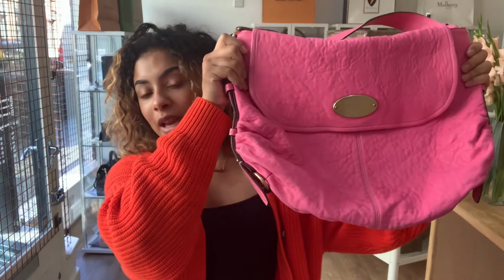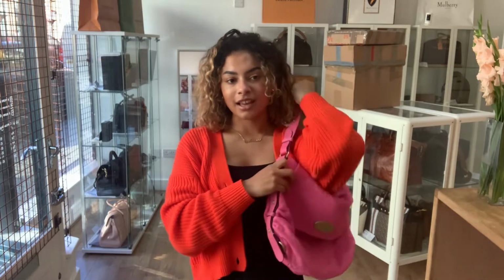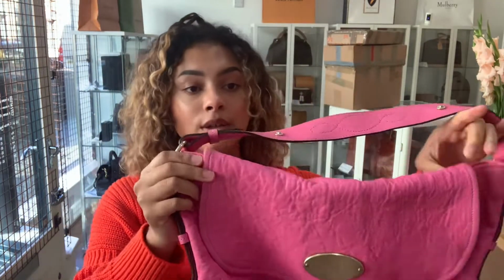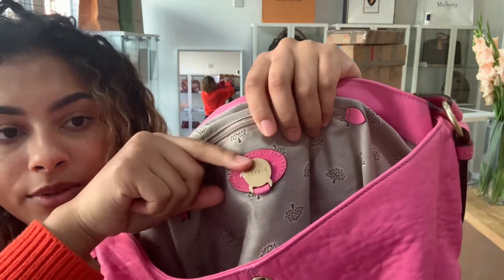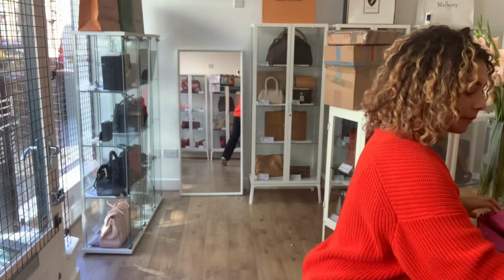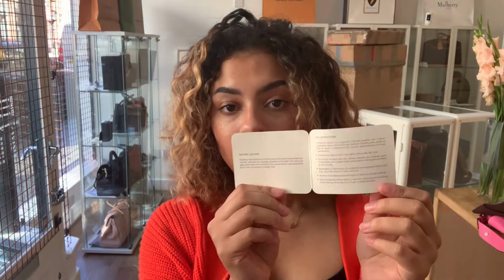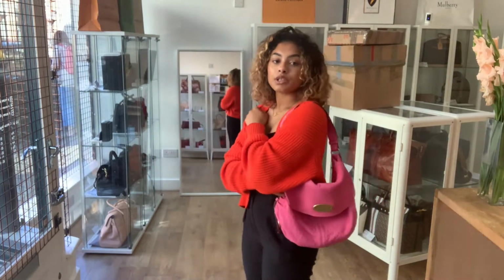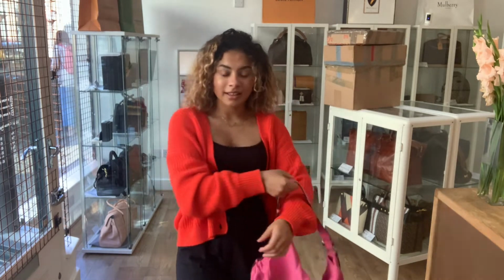Mulberry Hayden Review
Hi, welcome to Armcandy! For this and more preowned luxury bags, purses and wallets